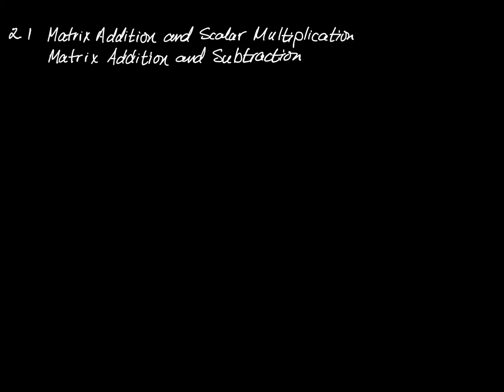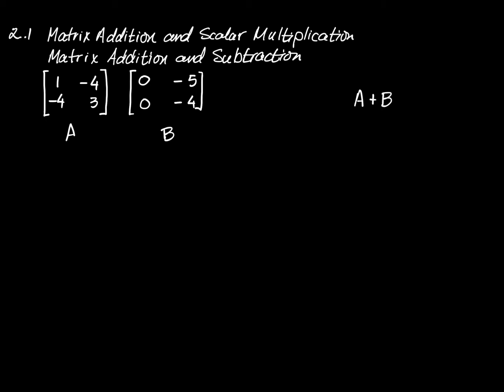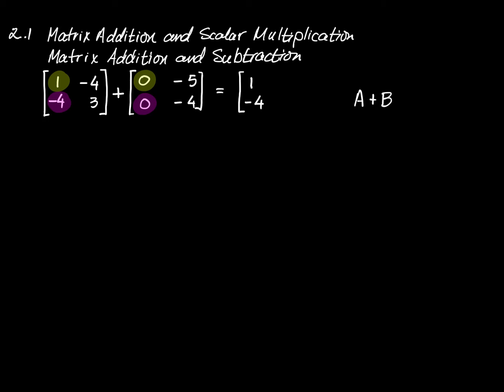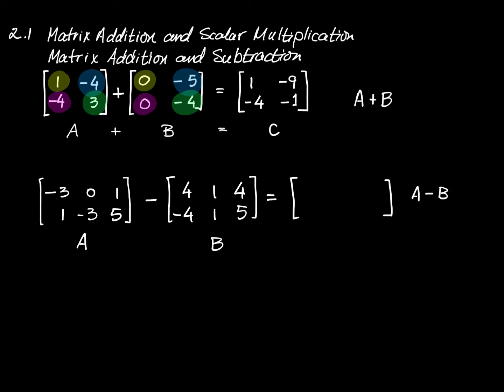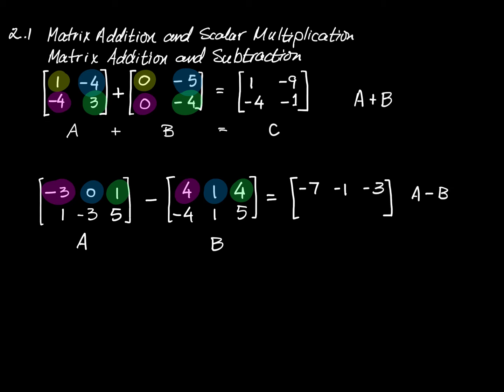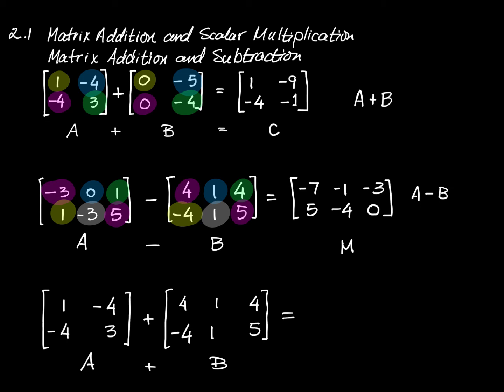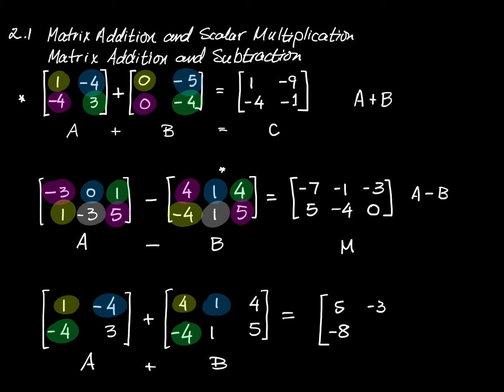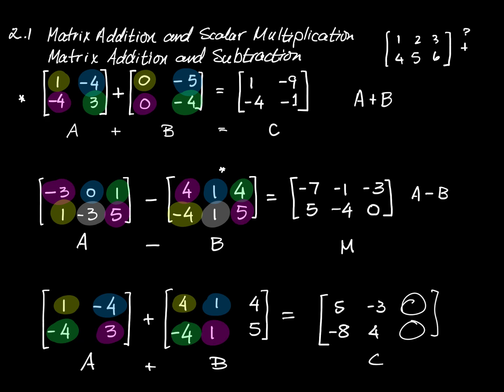Matrix Addition and Subtraction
It's easy to add two (or more!) matrices together. In this video I'll show you how to do that!